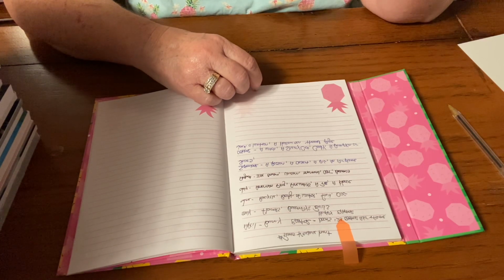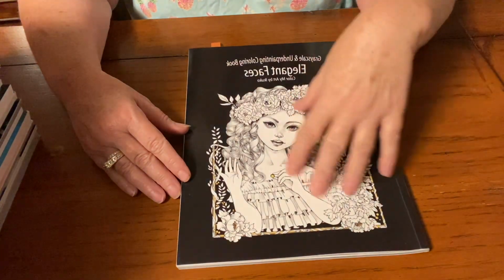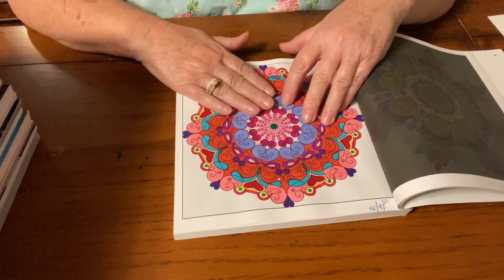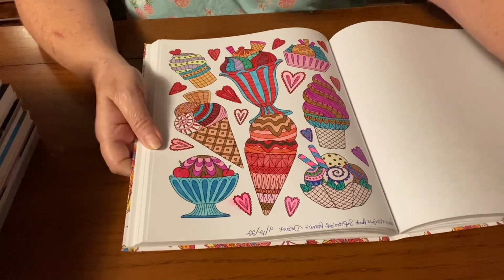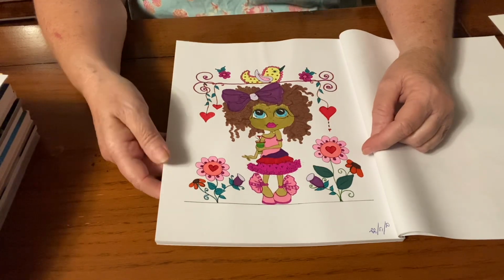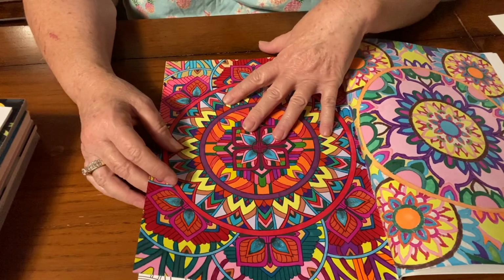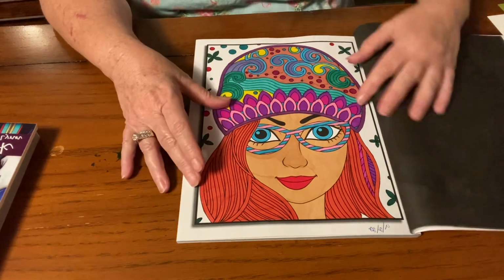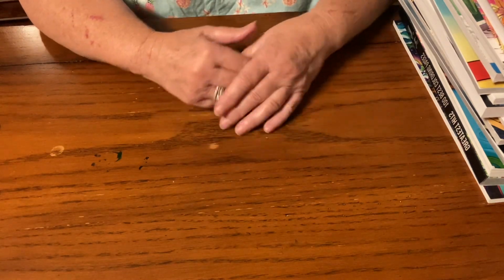Completed colored pages for September 2022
Thank you so much Jojoza for doing the buddy color with me this month.